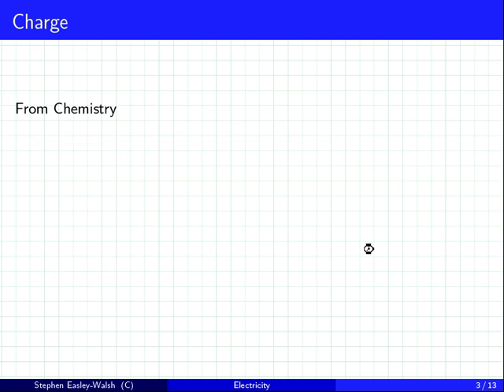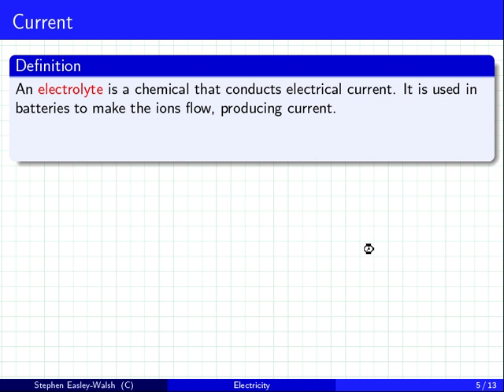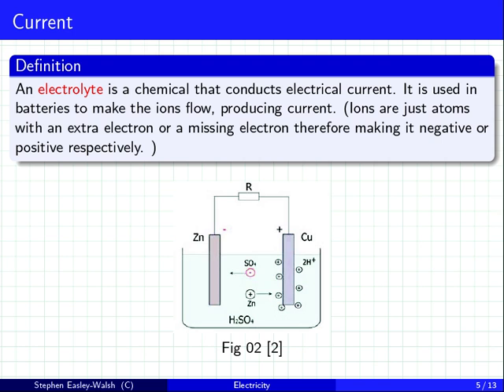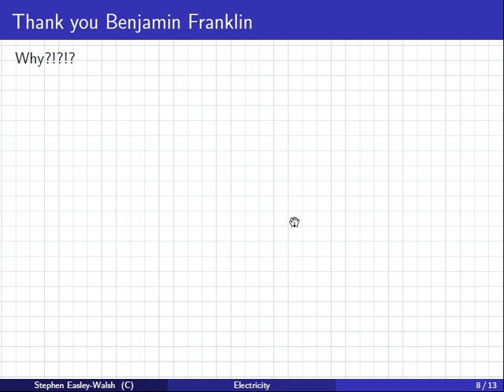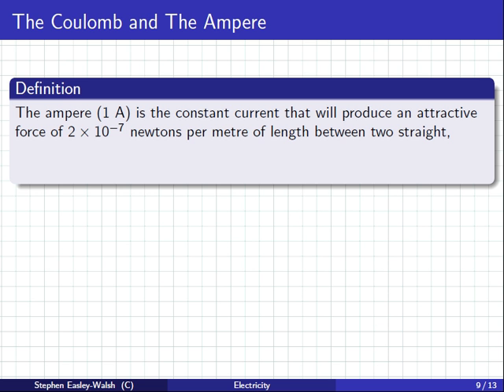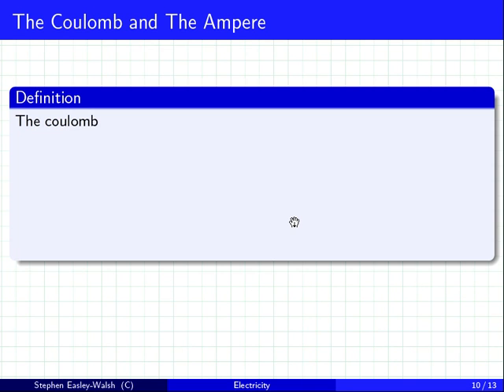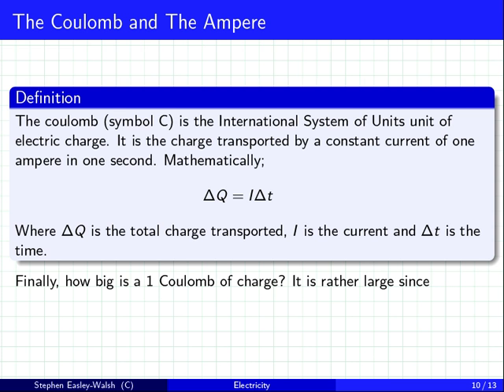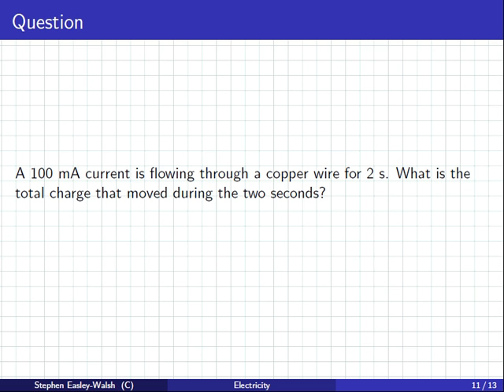Physics | 1920 Intake 2 | Charge and Current | 11-03-2020